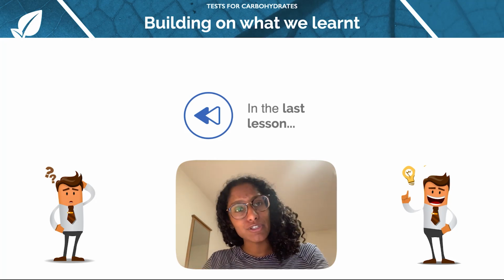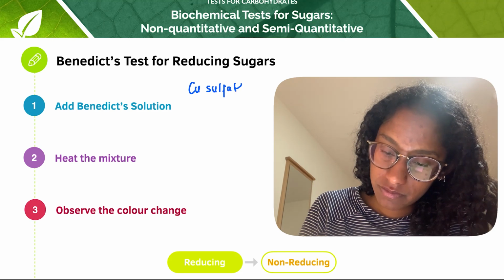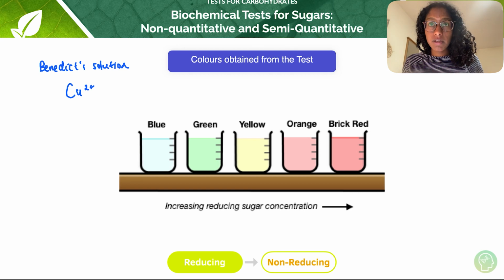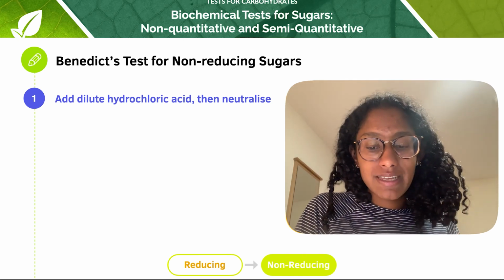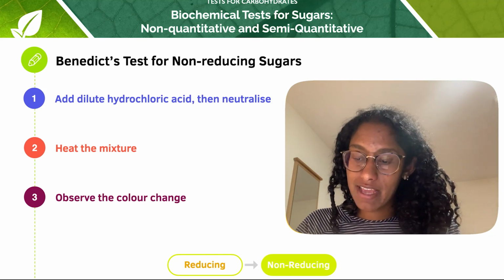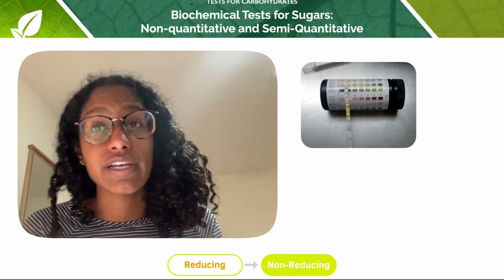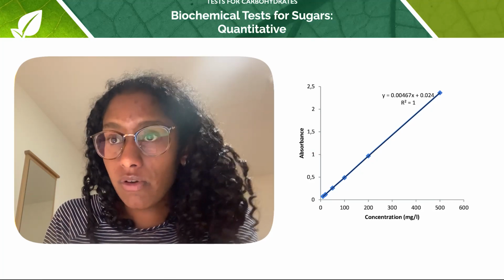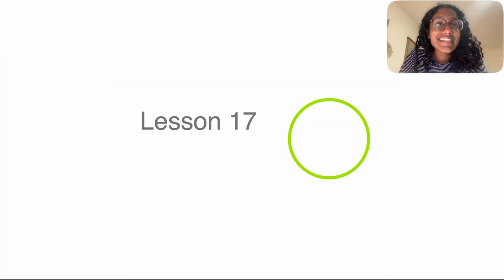Testing for Carbohydrates | A Level Biology | OCR, AQA, Edexcel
This week we are revising Testing for Carbohydrates

A-Level Biology can be tough but fortunately we’ve made this tutorial to help you score the A* you need for questions on everything to do with Testing for Carbohydrates.

There are two types of sugars we can test for: reducing and non-reducing.
Reducing sugars act as reducing agents in chemical reactions (i.e. donates electrons to other molecules). Reducing sugars include all monosaccharides (e.g. glucose and fructose) and some disaccharides (e.g. lactose and maltose).

Non-Reducing sugars do not act as reducing agents in chemical reactions. They include most disaccharides (e.g. sucrose) and simple polysaccharides.

Add Benedict’s solution. To test for the presence of a sugar, you add blue Benedict’s solution to your sample.

Heat the mixture. Place the sample in a water bath and bring it to a boil.
Observe the colour change. If your sample contains reducing sugars, the chemical reaction between the reducing sugar and the Benedict’s solution will result in the formation of a coloured precipitate (solid particles formed after a reaction between two liquids).

Benedict’s Test is semi-quantitative. Benedict’s Test can give us an idea of how much reducing sugar is present in the sample. The greater the concentration of the reducing sugar, the greater the colour change in the flow diagram below. If we perform Benedict’s Test for multiple samples under standardised conditions, (i.e. ensuring all solutions were given the same amount of time from when Benedict’s solution was added to inspecting for the colour change) then we can estimate which solutions contain the greater concentration of reducing sugar in comparison to the other.

No colour change (i.e. the solution remains blue), indicates a lack of reducing sugars in the sample. This could mean that there are non-reducing sugars present, or no sugars at all.